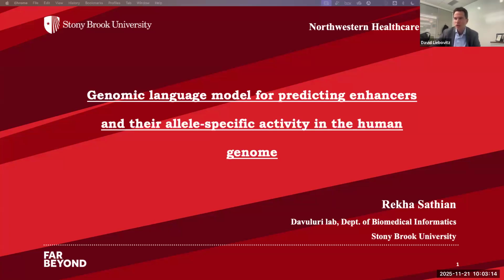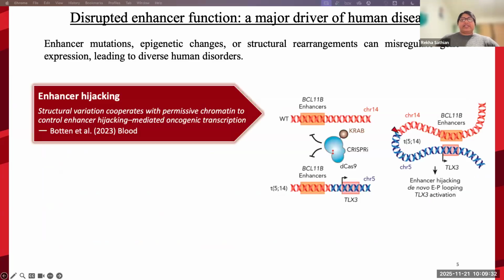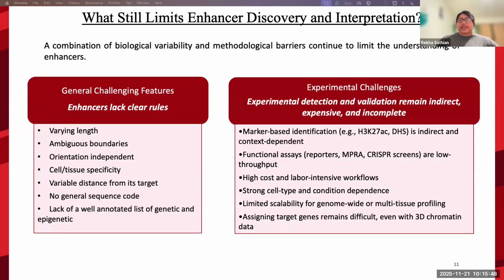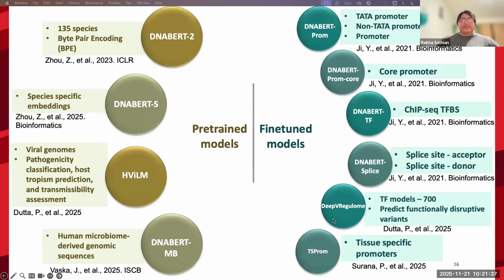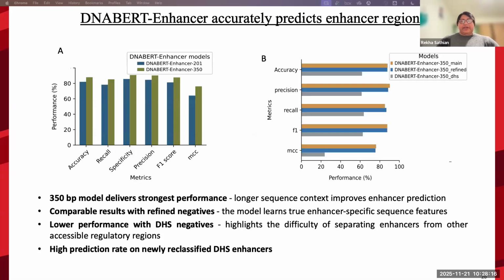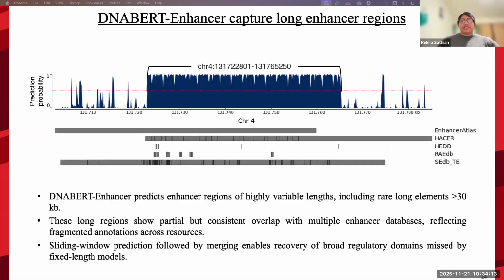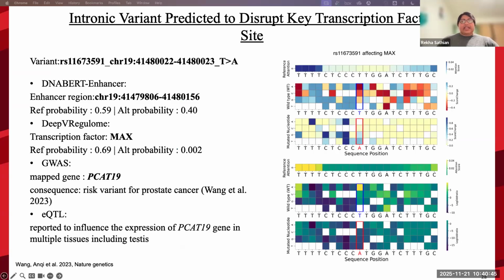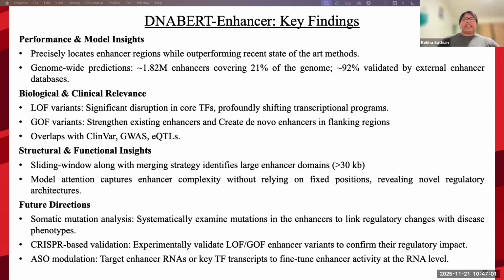Northwestern Medicine Healthcare AI Forum -- November 21, 2025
"Genomic Language Model for Predicting Enhancers and Their Allele-Specific Activity in the Human Genome"
Rekha Sathian, PhD Student
Department of Biomedical Informatics, Stony Brook University

Rekha Sathian's research focuses on decoding the “regulatory language” of the genome using large language models such as DNABERT. She developed DNABERT-Enhancer, a genomic language model trained on the human genome to identify and characterize enhancer regions based on their underlying DNA sequence patterns. Her work aims to elucidate how sequence context governs enhancer activity and how allele-specific variations in non-coding regions can lead to gain- or loss-of-function regulatory effects, advancing our understanding of the genetic basis of complex diseases. Rekha Sathian works under the supervision of Dr. Ramana V. Davuluri.